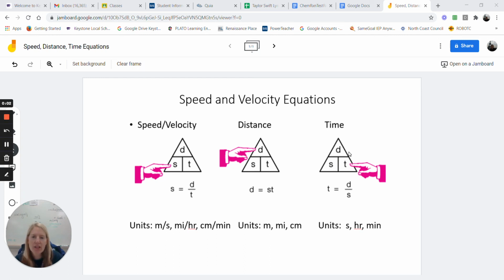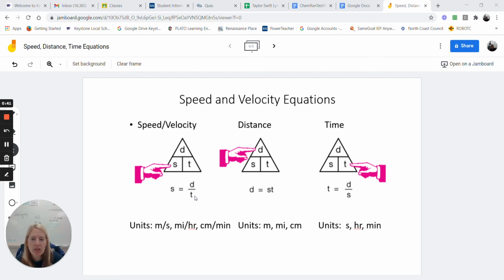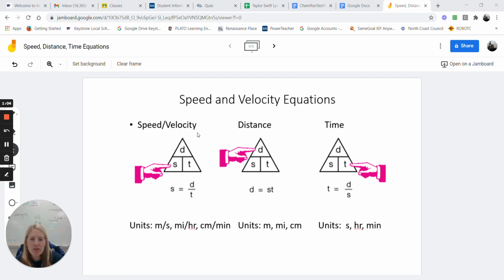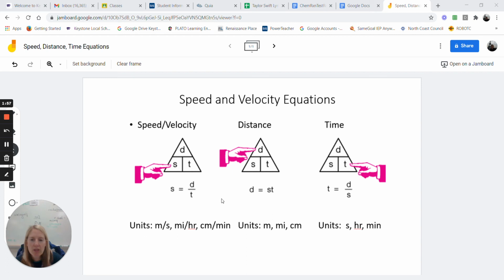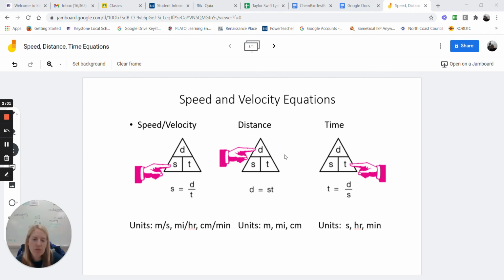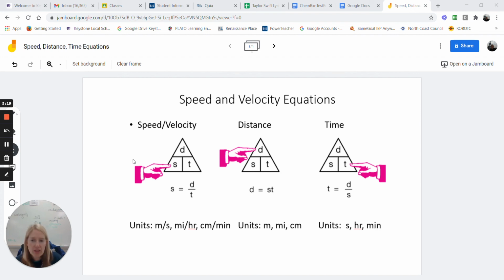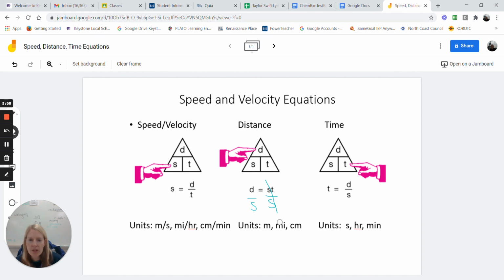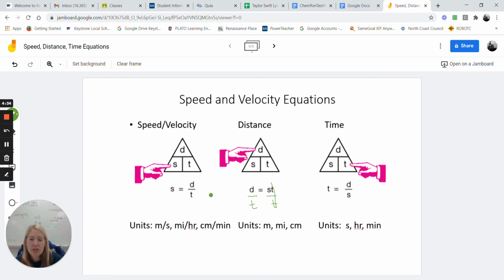Speed, Distance, Time Equations